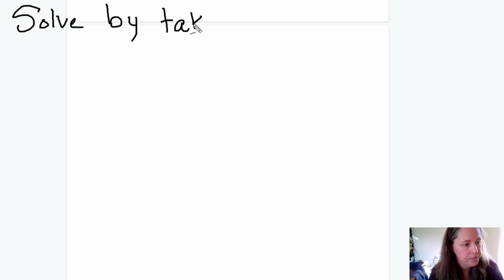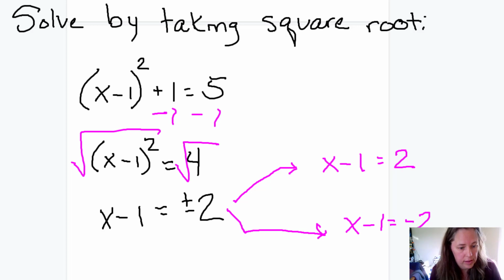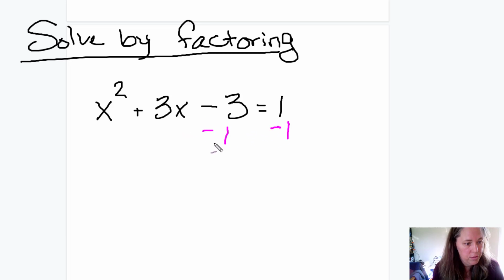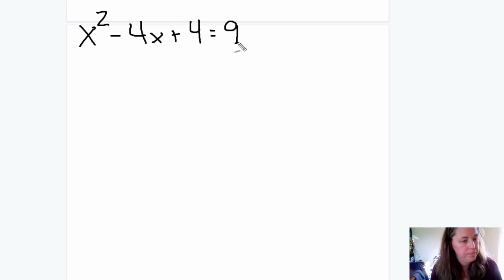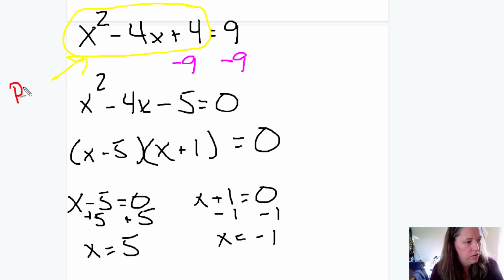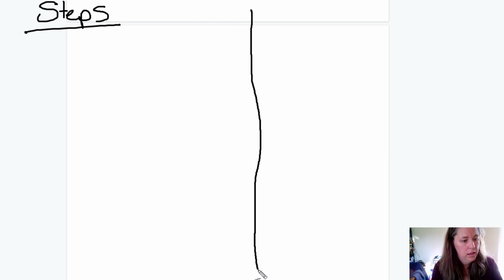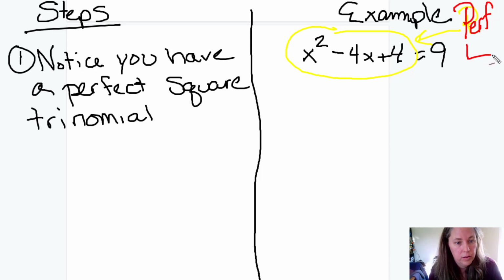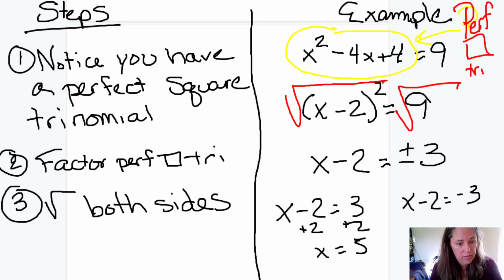Solve Quadratics by Perfect Square Trinomial Method